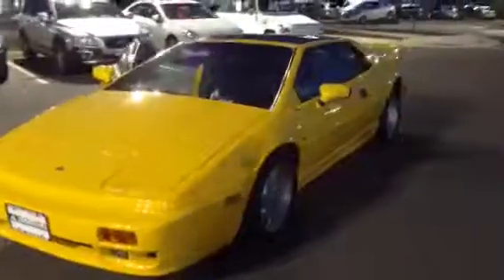1991 Lotus Espirit Turbo SE at Rosner MotorSports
Here's an outstanding Espirit Turbo SE in Compettition yellow over Dove gray with walnut trim. With an extensive service history, pristine cosmetics and only  26,971 miles our Lotus is clearly an investment grade vehicle.
The 91 Turbo has a charge intercooled Garrett Turbo that leads to 264 horsepower. This model has always been a drivers car and it's now a sought after collectible.